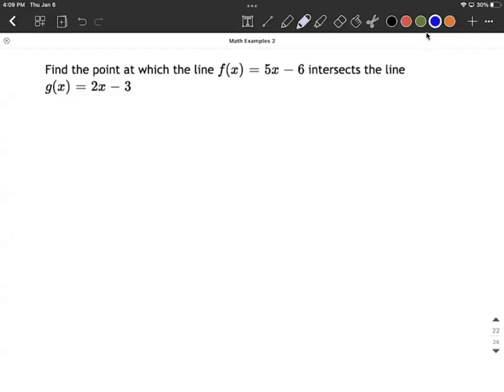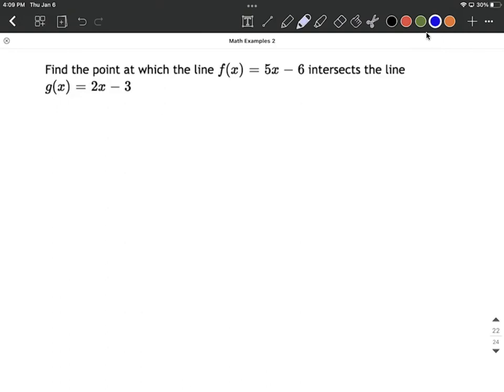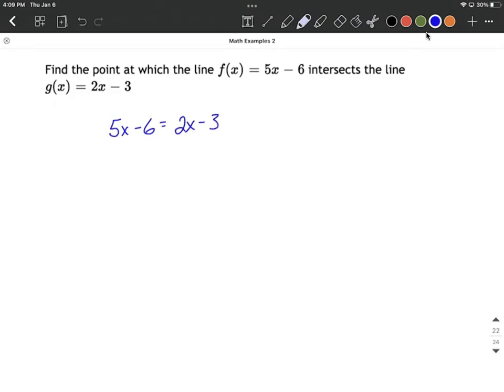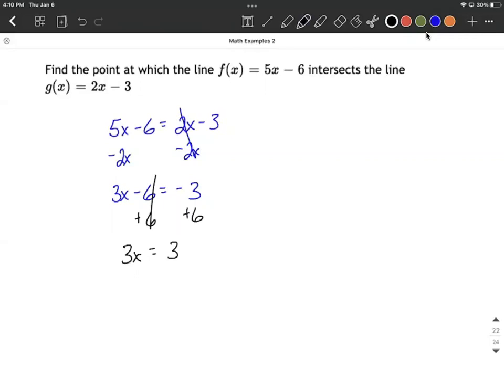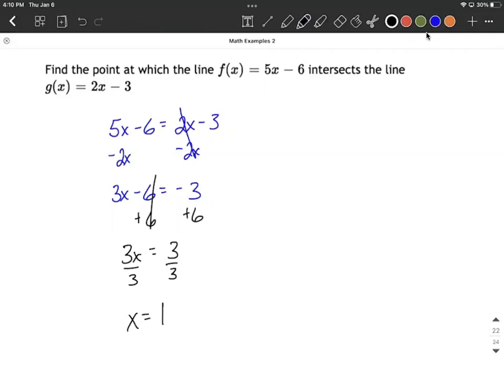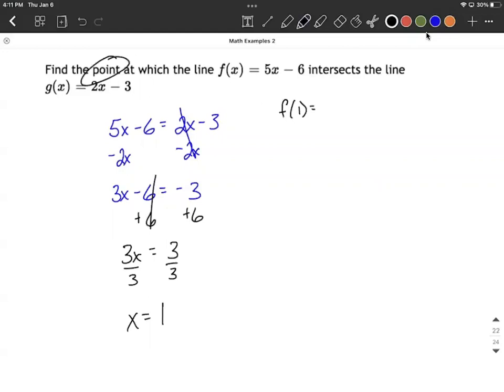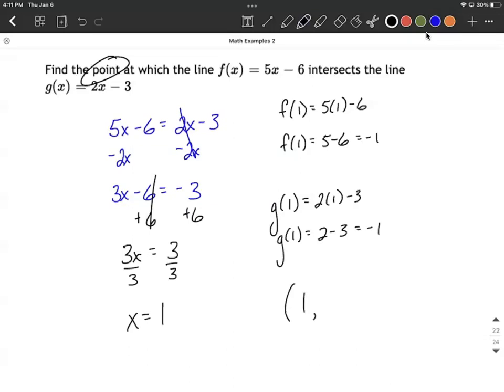Find the point of intersection between two linear equations (lines)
In this example problem, we find the point of intersection between two linear equations (the point where two lines cross) by setting them equal to each other to create a linear equation.  We then solve that down to find an x-value.  The x-value is then substituted back into the original functions to get a y-value for our ordered pair or point of intersection.